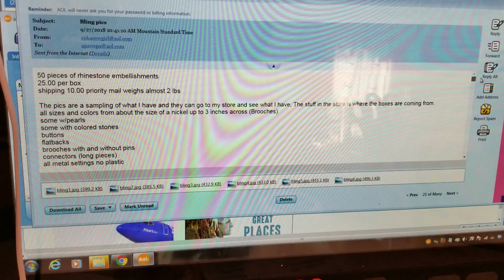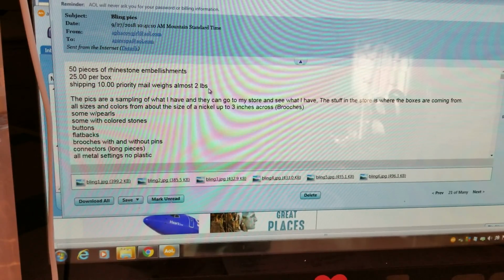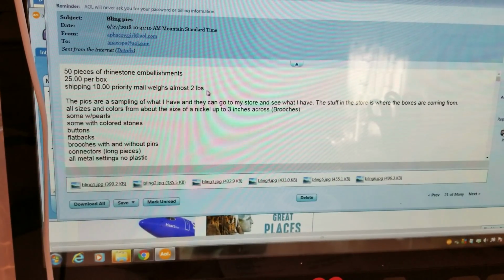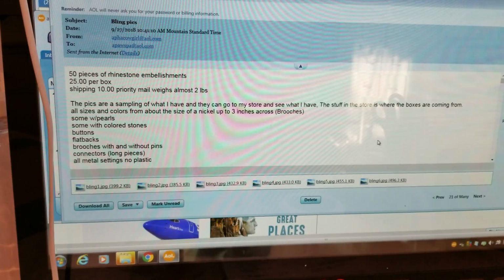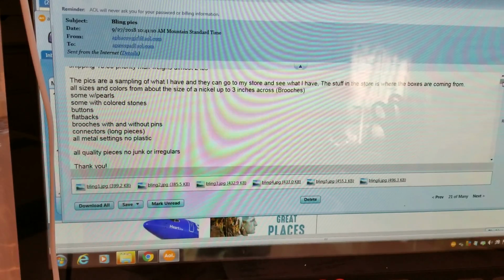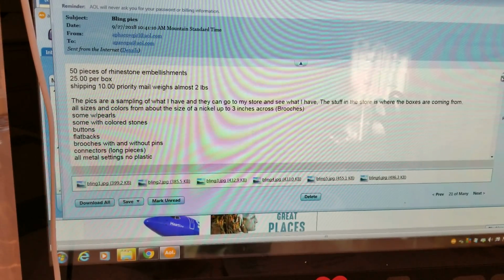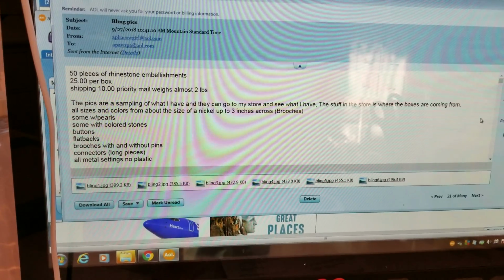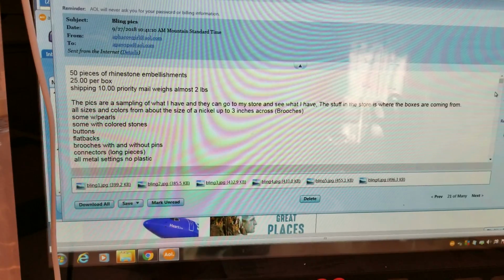PLEASE WATCH Massive Bling Destash PLEASE LISTEN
***NOT AVAILABLE ON ETSY Email her PLEASE!!!
ONE WEEK ONLY or until all sold!
Etsy Store

50 pieces of rhinestone embellishments
25.00 per box
shipping 10.00 priority mail weighs almost 2 lbs

The pics are a sampling of what I have and they can go to my store and see what I have, The stuff in the store is where the boxes are coming from.
all sizes and colors from about the size of a nickel up to 3 inches across (Brooches)
some w/pearls
some with colored stones
buttons
flatbacks
brooches with and without pins
connectors (long pieces)
all metal settings no plastic

all quality pieces no junk or irregulars